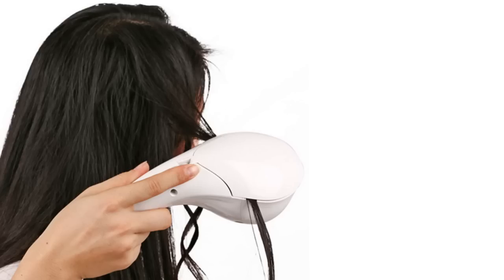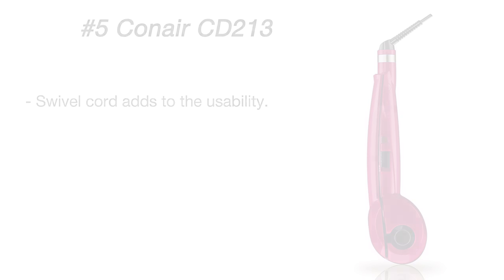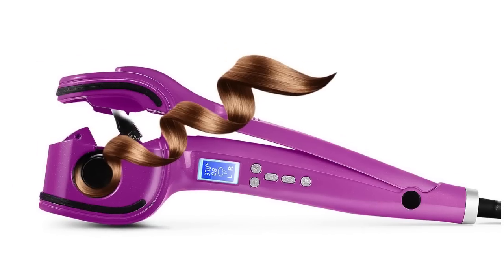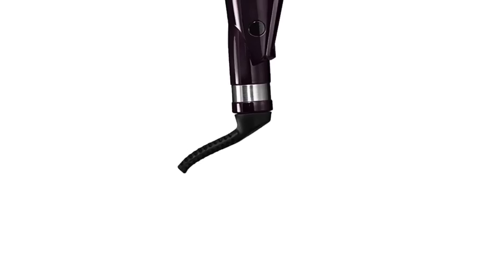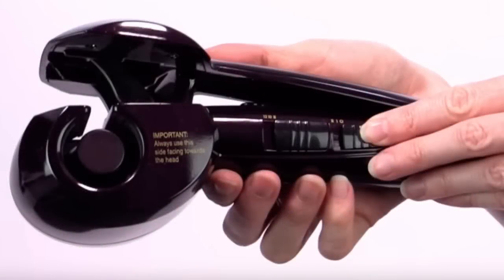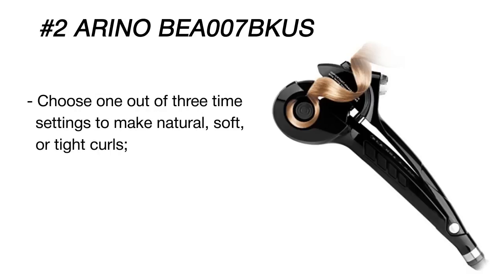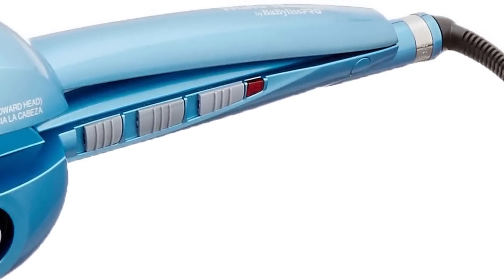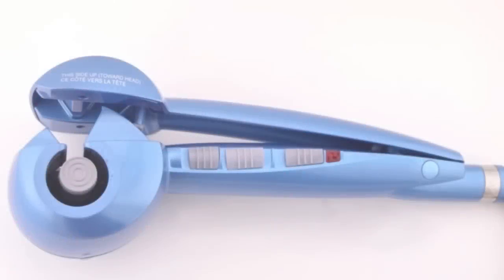Best Automatic Curling Irons 2017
As any other industry, beauty industry doesn’t stay still and manufactures constantly invent more effective and elaborate devices to make preciously tiresome and time-taking tasks an easy job. An automatic curling iron is one of such devices. With this helpful tool at hand, you can forget about manual curling and effortlessly style your hair. Want to add an automatic curler to your hair care arsenal? Choose one of 5 top-selling models from our review.